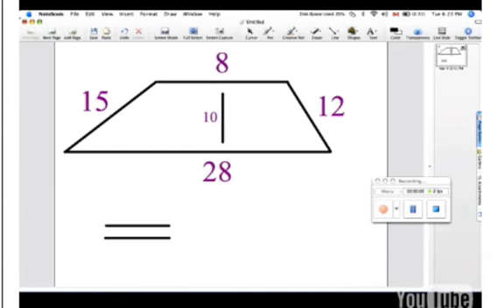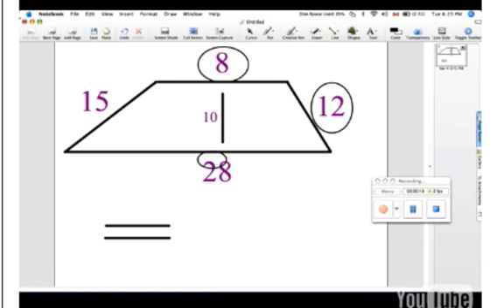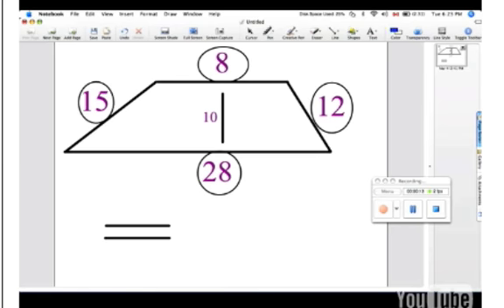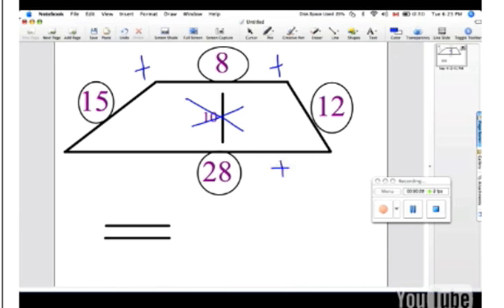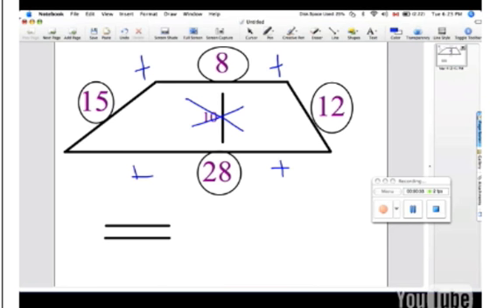trapezoid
Find the perimeter of a trapezoid